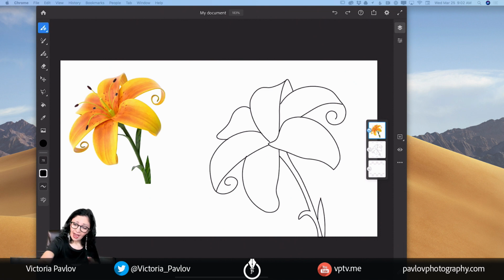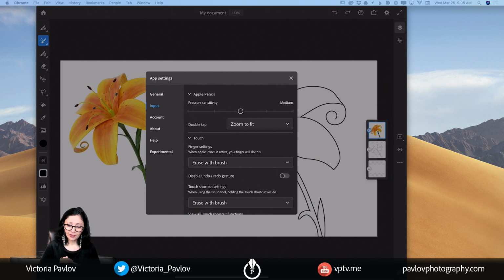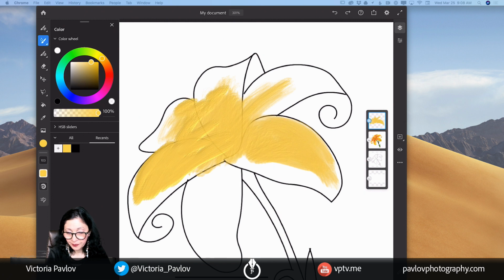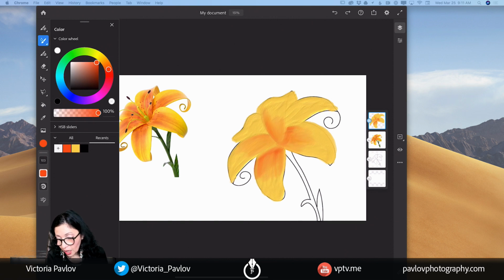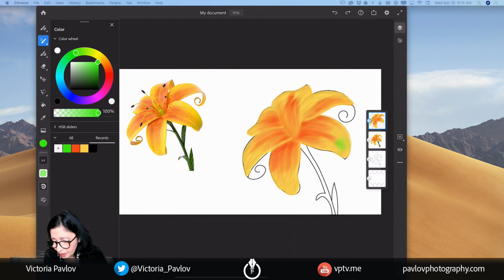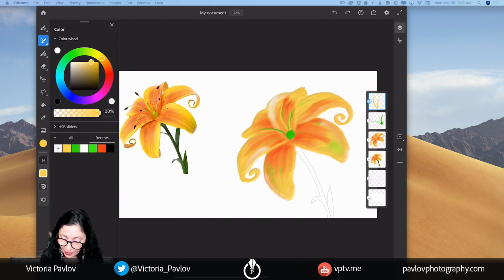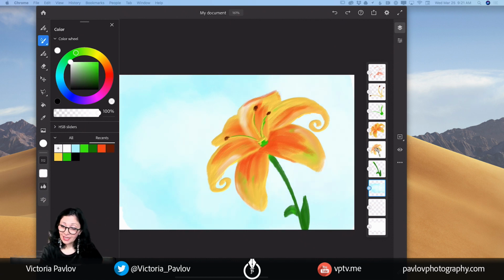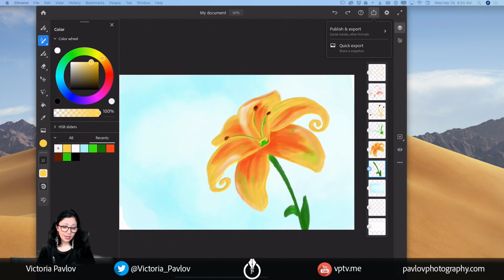Digital Painting in Adobe Fresco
Digital Painting in Adobe Fresco with Victoria Pavlov
Sketch of Flower for this tutorial: